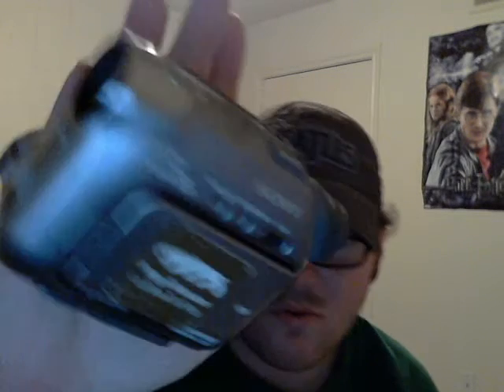Handheld Camera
A friend let me borrow her handheld camera so I didn't have to just sit at my computer to make videos...